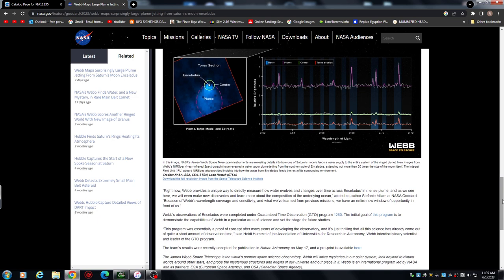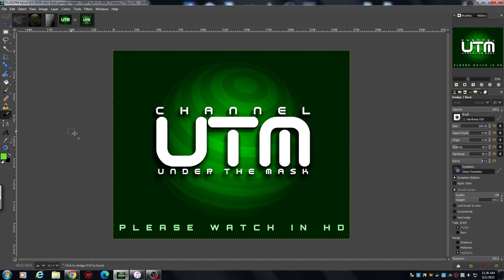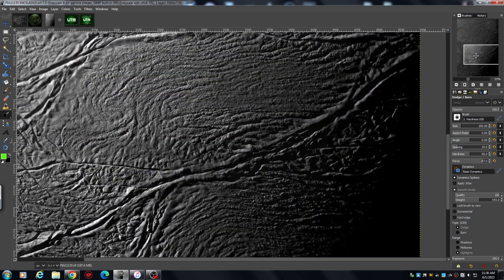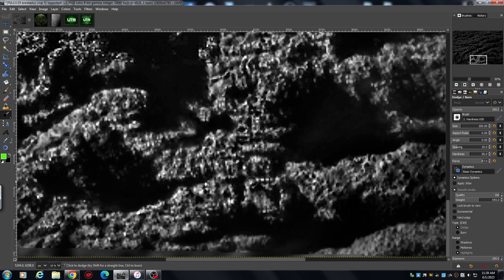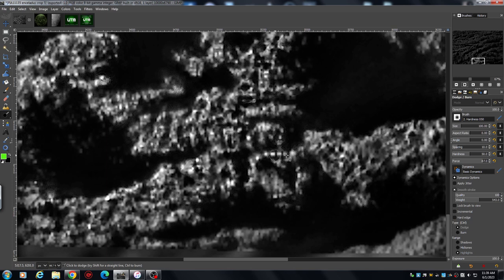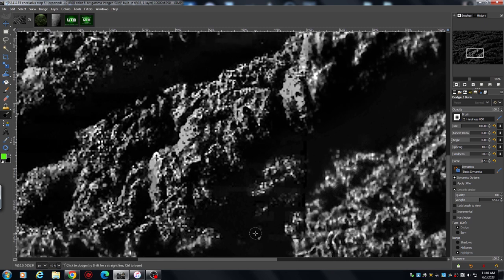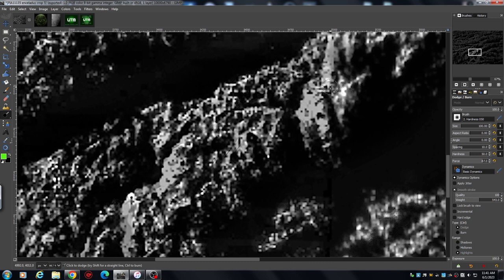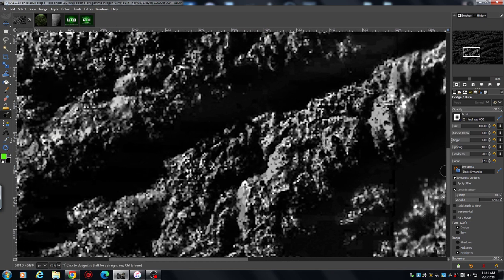ENCELADUS-WATER PLUME-WHAT ABOUT THE STRUCTURES!?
IMAGE SOURCE- NASA PHOTOJOURNAL-PIA11135.

James Webb telescope shows massive water-plume!
 Channel UTM shows you, more importantly structures on ENCELADUS surface! this is the third video i have done covering this SATURN moon.

CREDITS: NASA/ESA